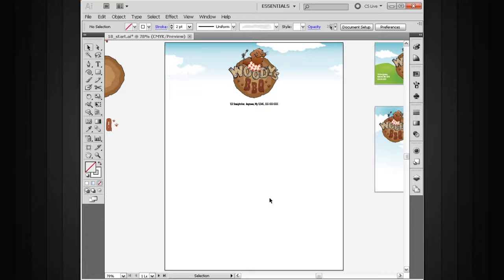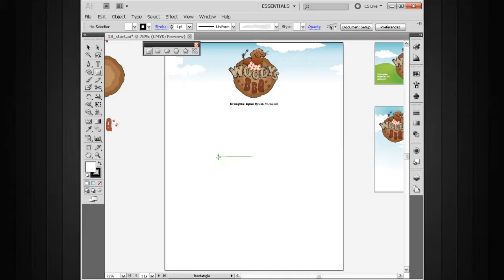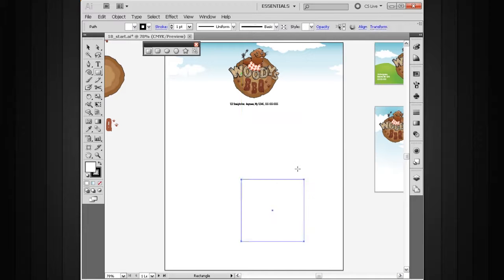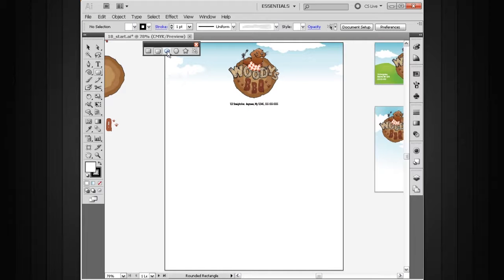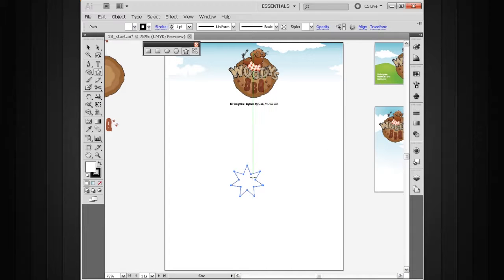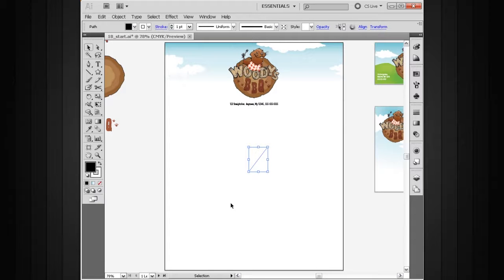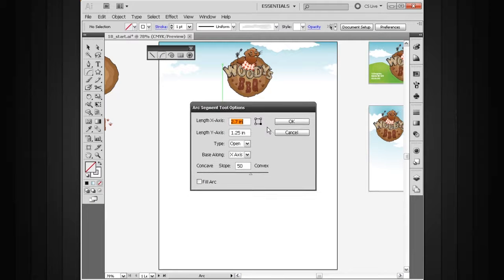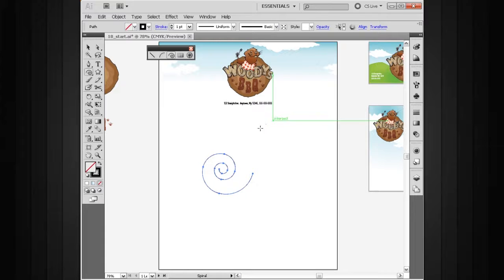19 Creating objects using shape tools